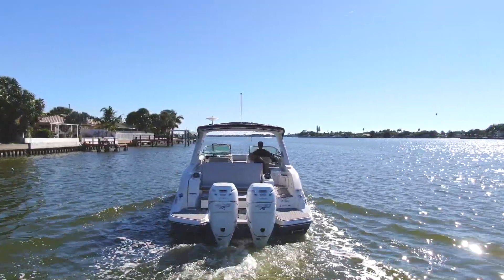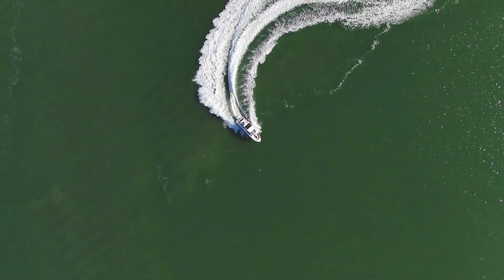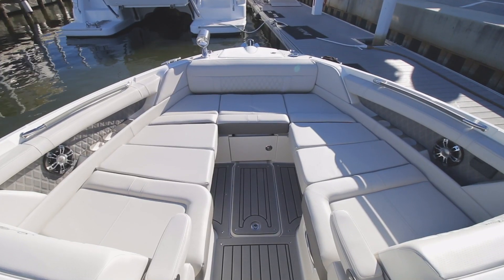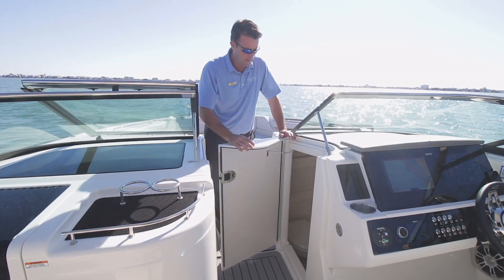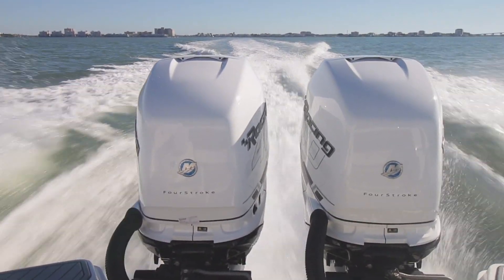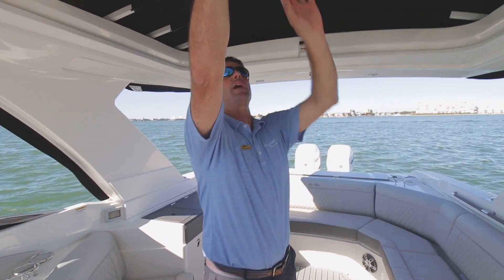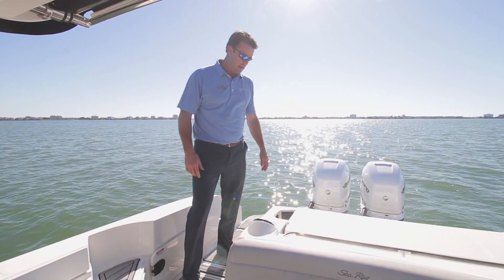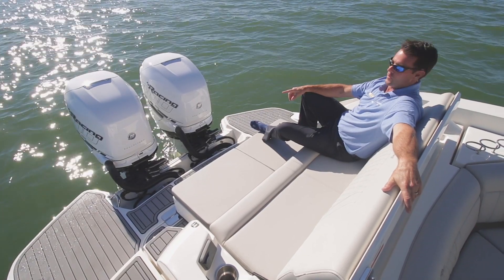400R Mercury Engines | 2020 Sea Ray 350 SLX at MarineMax St. Petersburg, FL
Join Justin Lindhorst as he revs up the 400R engines on this 350 SLX by Sea Ray! The brand-new SLX 350 Outboard incorporates top SLX features as well as enhancements that set the standard for large dayboats. The SLX 350 Outboard delivers a superior boating experience with twin Mercury® 350 Verado® outboard engines, Mercury’s Joystick Piloting for Outboards, NextWave™ innovations such as quietRIDE™ technology and optional Dynamic Running Surface™. In addition, the SLX 350 Outboard offers a reimagined seating layout with room for 18, anchored by a cockpit social area and “concealable” transom loungers. The intuitive helm comes standard with dual 9-inch Simrad® touchscreen displays, including Mercury VesselView® Link Data. The expanded interior Port Hideaway® provides a larger air-conditioned space. Explore the limited edition SLX-R package, available on the SLX 350 Outboard, for a new, heart-racing boating experience with twin Mercury® 450R outboards and upholstery, lighting and Fusion audio upgrades.